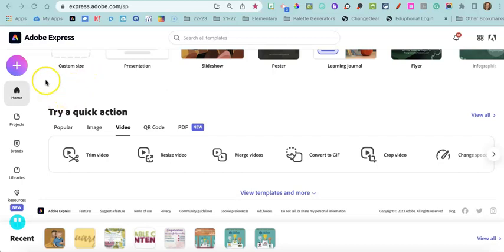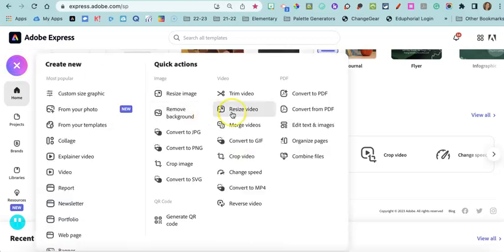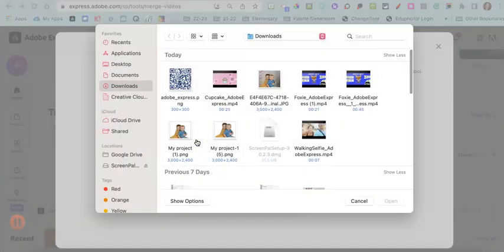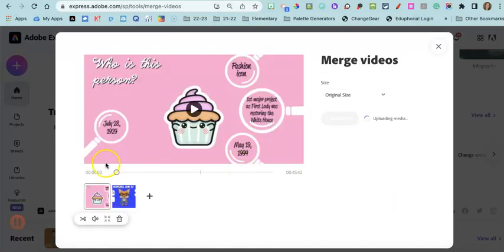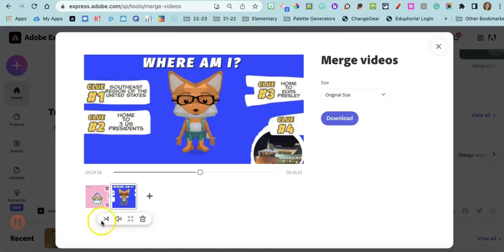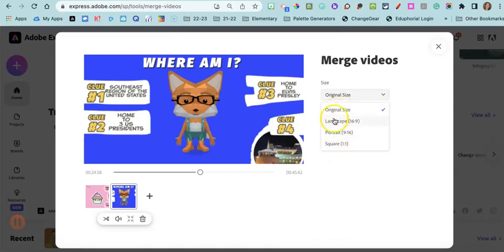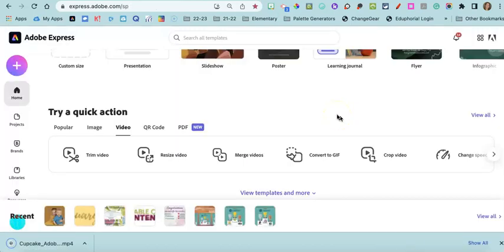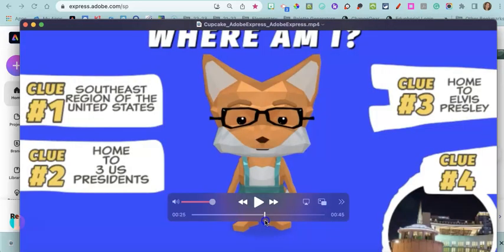Merge Videos in Adobe Express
How to merge two or more video files into one video file (MP4) using the Quick Actions in Adobe Express